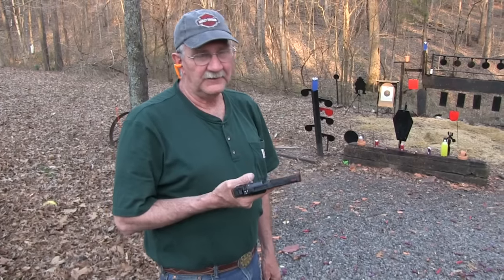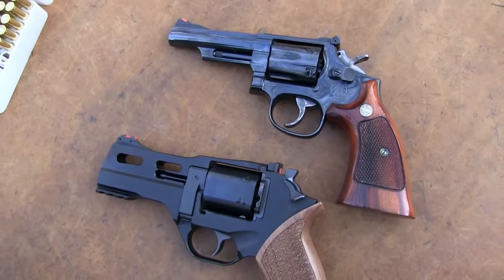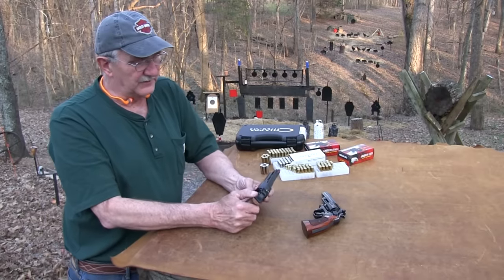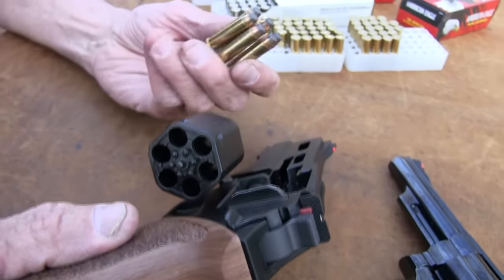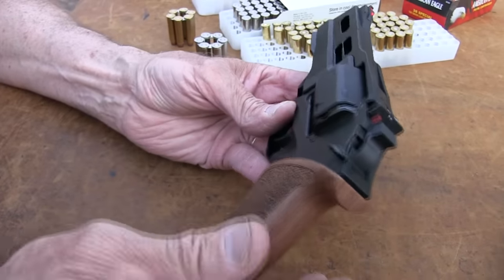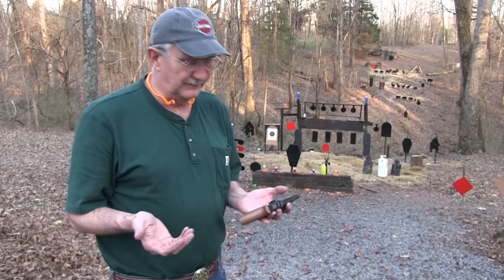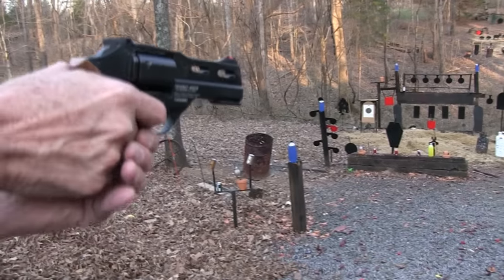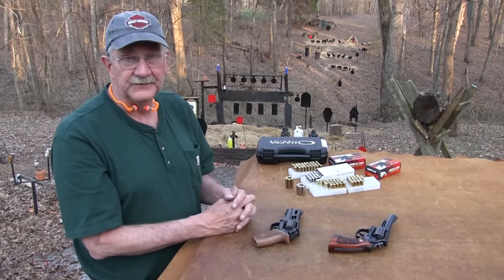Chiappa Rhino .357 Magnum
Shooting and discussing the "gorgeous" Chiappa Rhino!